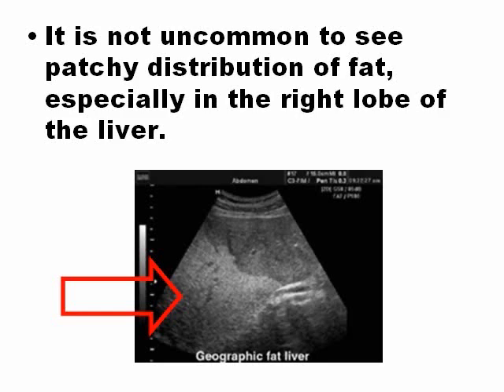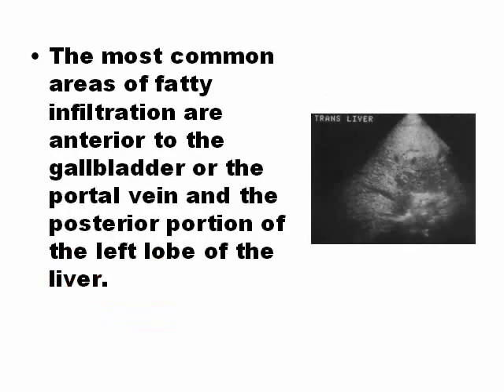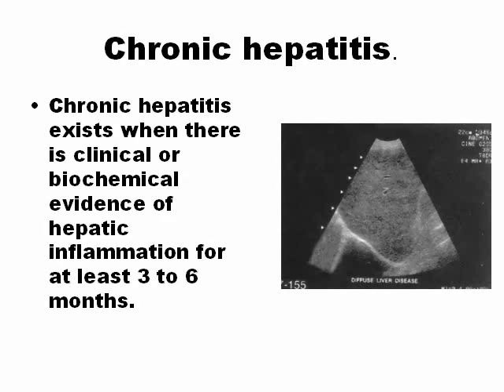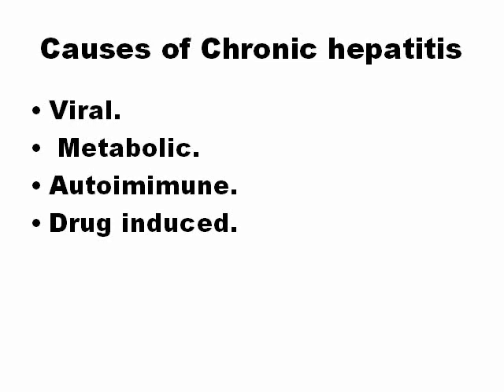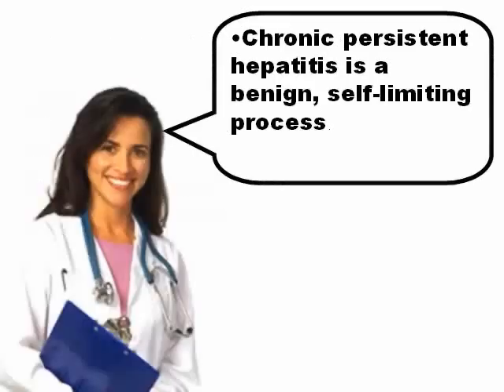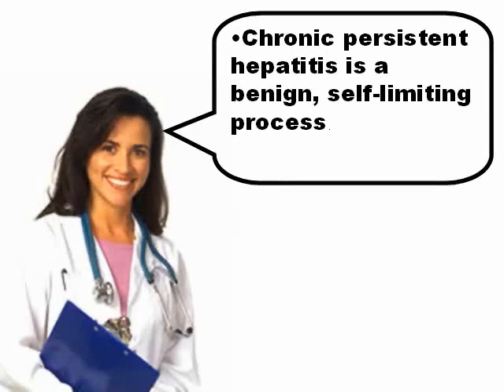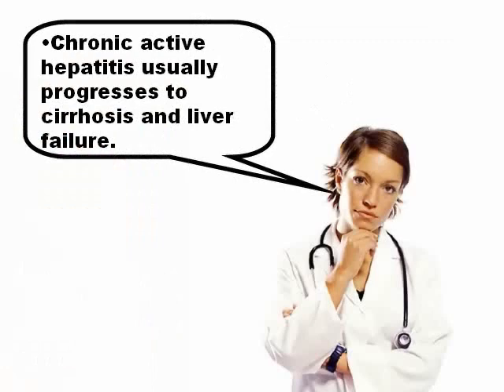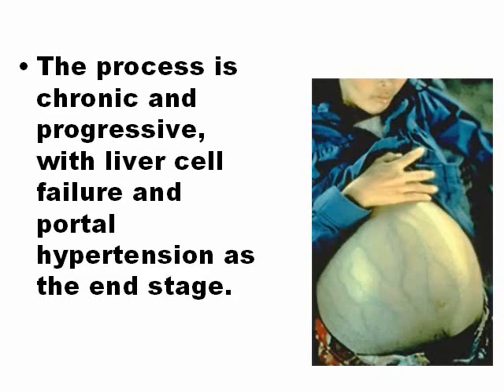LIVER ULTRASOUND PATHOLOGY 2.wmv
Medical information about liver diseases for sonographers.